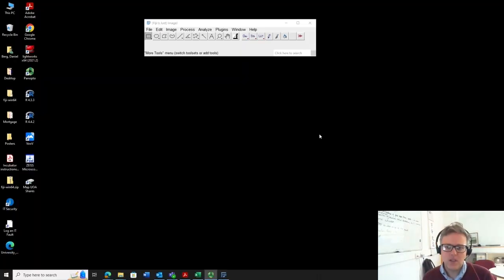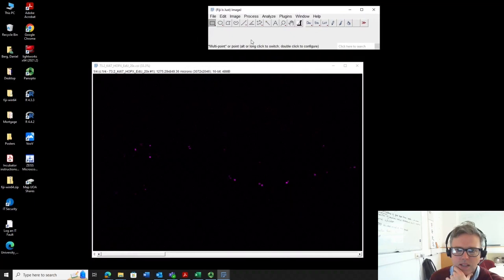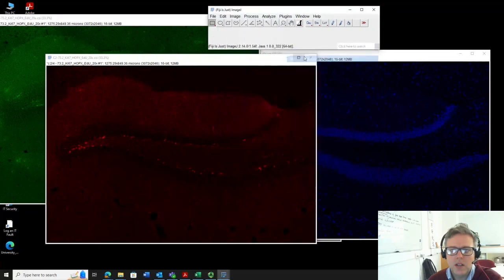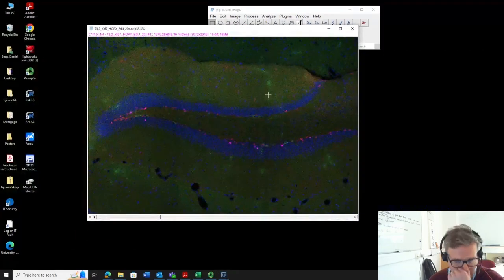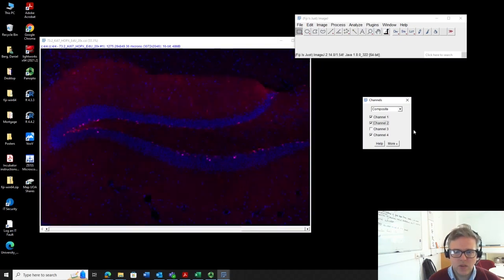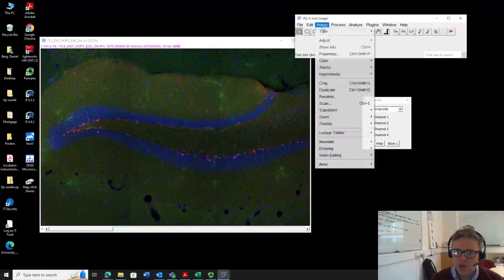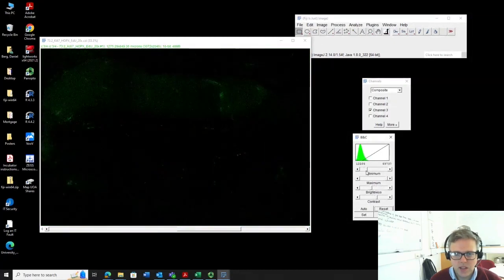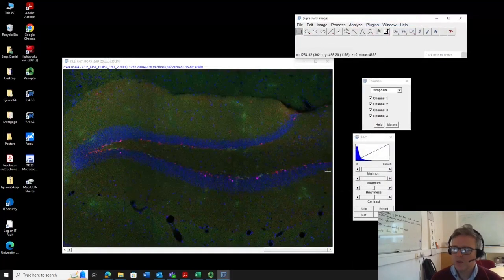Getting Started with ImageJ: Opening and Colour Adjustments for Images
In this introductory tutorial, we’ll walk you through the basic steps of using ImageJ, a powerful open-source image processing software. Perfect for beginners, this video covers how to open images in ImageJ and make simple color adjustments to enhance visibility and contrast. Whether you're working with microscopy images or scientific visuals, this guide will help you get started with essential functions in ImageJ. Follow along and discover how to bring out the best in your images with just a few easy steps!